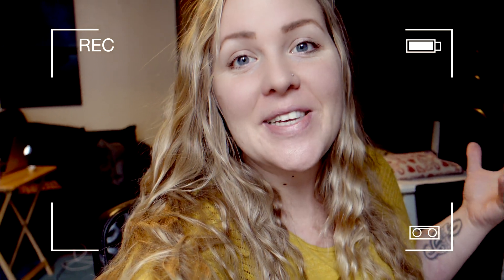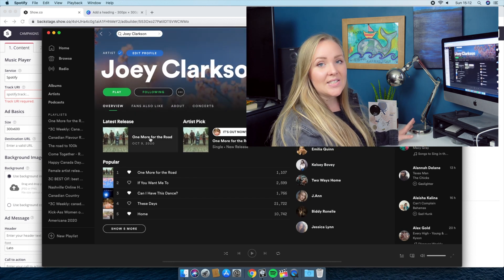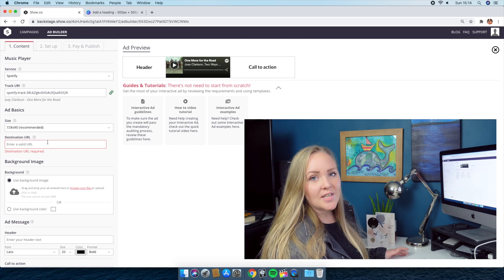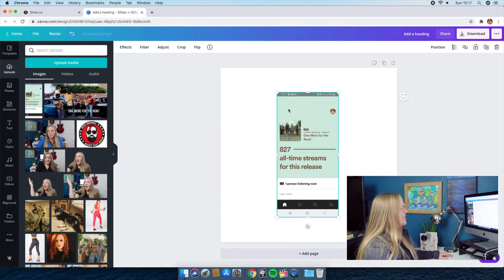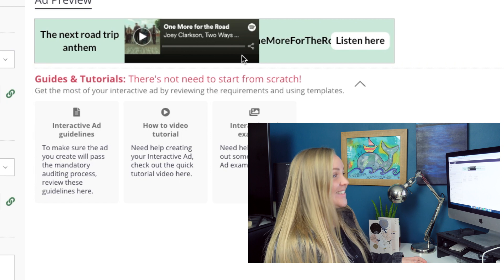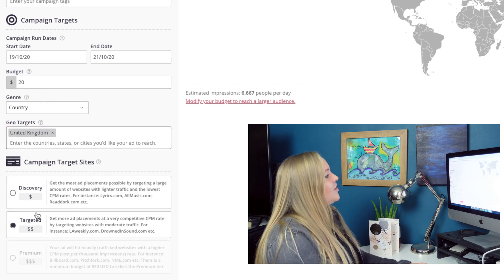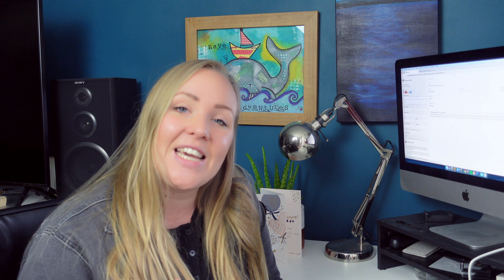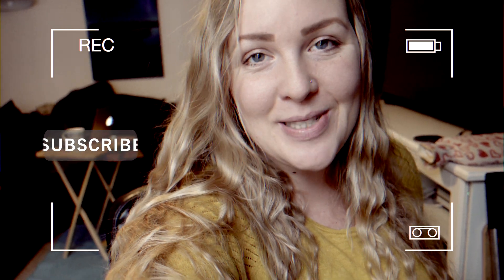Show.co Interactive Ad Tutorial for Independent Musicians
Today we're talking about Show.co Interactive Ad Tutorial for Independent Musicians;  I'm going to be doing a full walk through of how you can use Show.co's newest tools to create an interactive advert for your music!

This feature is still in the Beta testing mode, but is accessible to everyone, and is a great way to explore new ways of getting your music in front of audiences who actually want to listen to it!

Recently Show.co launched a new ad service that makes it really easy to create professional and asthetically pleasing ads to look at, that your targeted audience can actually interact with; without having to leave the platform they are viewing the ad on. This is incredible, and has huge potential for independent musicians.

Show.co have actually created an ad that can embed a sample of your music directly into an advert, using either Spotify, Apple Music, Youtube or Soundcloud, that the viewer can choose to listen to via the embedded player, without having to leave the site that they are navigating. Not only are viewers able to listen or watch the content available to them in the interactive ads, but they are also able to click through if they enjoy what they are seeing/hearing and want to see more. The best part is: YOU get to choose where they are redirected to when they click through.

This could be straight back to your artist page on the platform that the ad embedded the music from, or to your personal website, a social media profile, an email sign up, the possibilities are really endless. This could be a game changer for independent musicians!

Today I'm going to walk you through how you can set up an interactive ad campaign with show.co, showing you all of the steps along the way, so you can start growing your audience and promoting your music on the worlds leading music websites.

If you haven't seen my first video on show.co - it includes some really important information that I think you NEED to watch before activating a campaign with show.co.  You can find that video here:

If you enjoyed this video, please toss this channel a follow and turn that notification bell on - I make videos just like this one every week and would love to stay in touch!

What I film on:
Sony ZV-1

I also need to send a special thanks out to my Patreons: Dave Giles, Linda Conway, Deb Ross, Wade Gawler, Harry Andrews, Alex McCauley, Anne Clarkson, Debra Roth and Jess Cambridge, for making videos, and musical content like this possible.